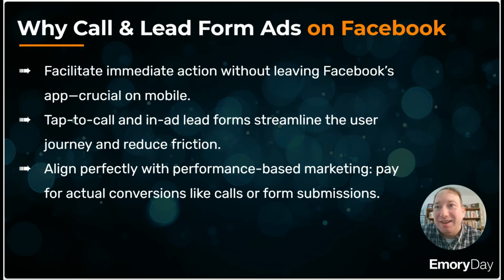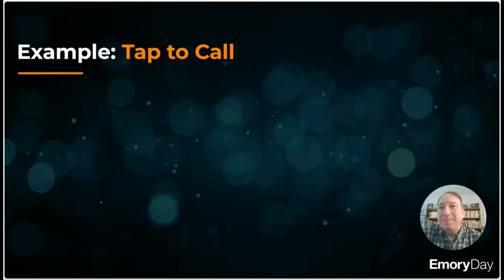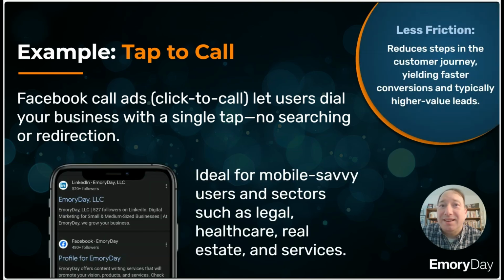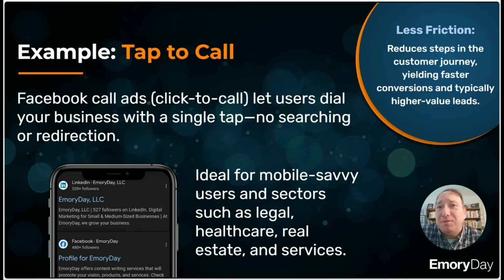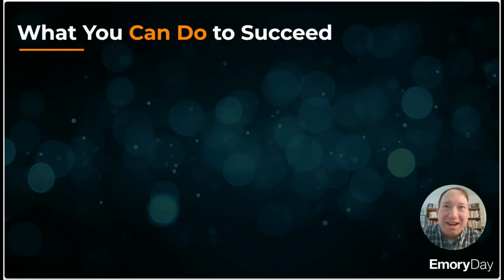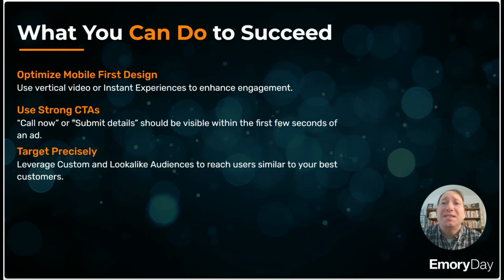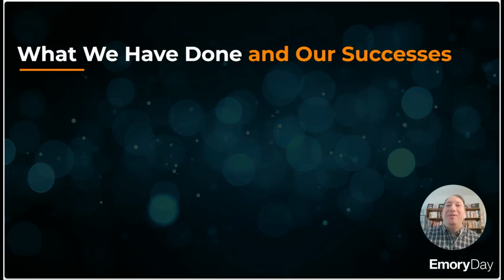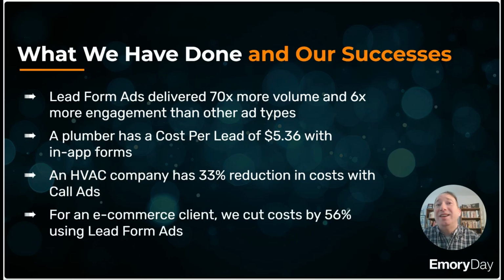Capturing High Intent Customers Faster With Facebook Call And Lead Ads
Mobile moves fast. Are your ads keeping up?

Over 98% of Facebook traffic is mobile. If your ads force users to click out to a landing page, you’re losing leads.

That’s why call ads and lead form ads win. One tap and your prospects are connected or their info is submitted. No friction. No drop-offs. Just faster, higher-quality leads at lower costs.

It’s time to make your ads mobile-first.